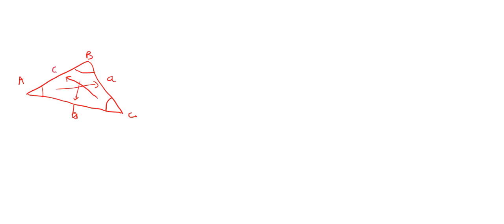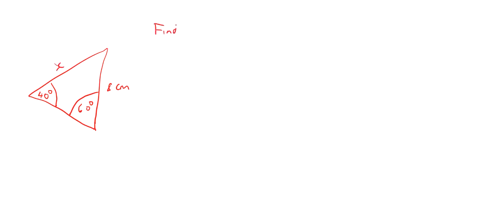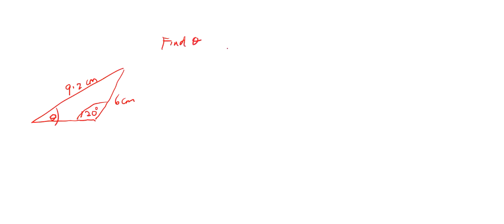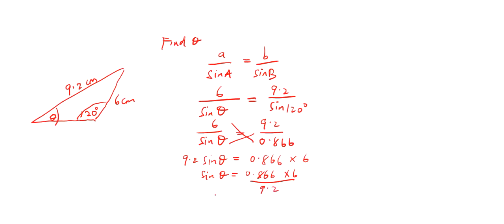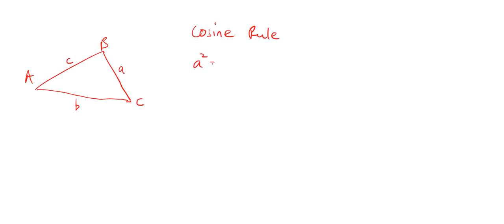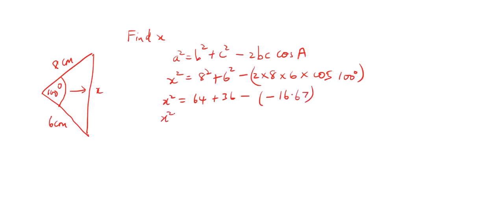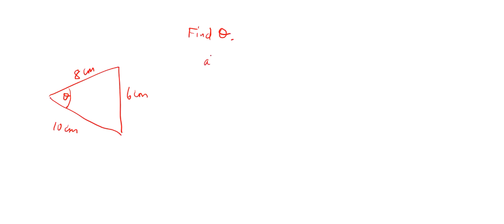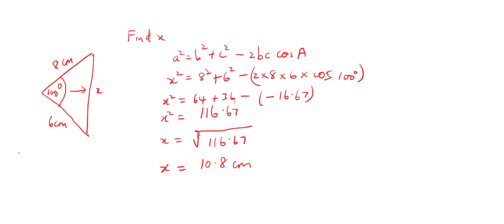CSEC Maths - Sine Rule and Cosine Rule